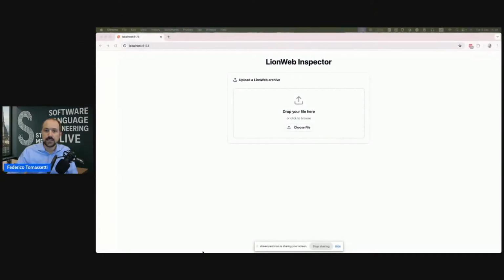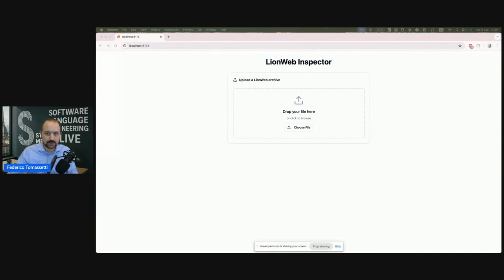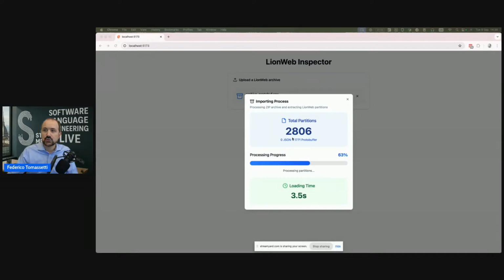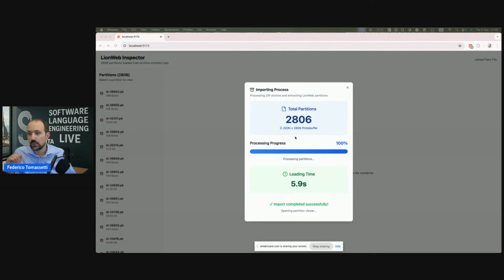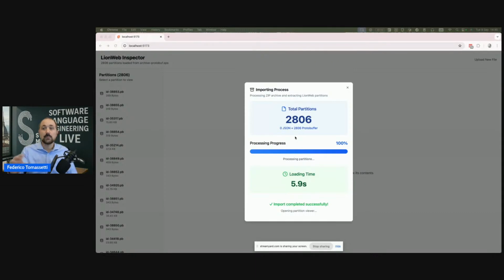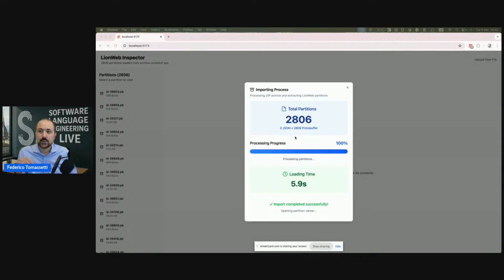An update on LionWeb: Performance and Scalability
The LionWeb team, composed by experts from different companies, have been working on the specifications and supporting libraries for years. Now the focus is in improving performance and refining. Let's take a look